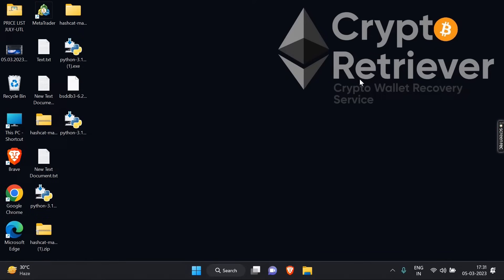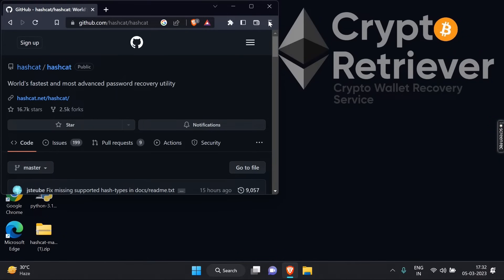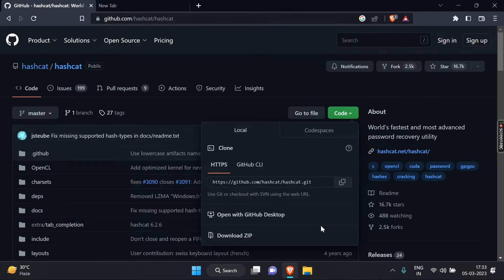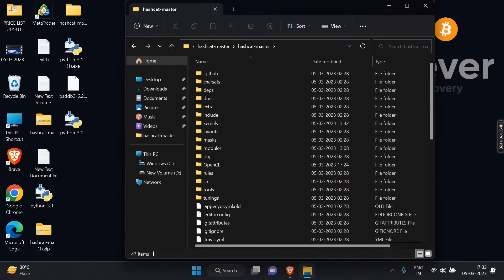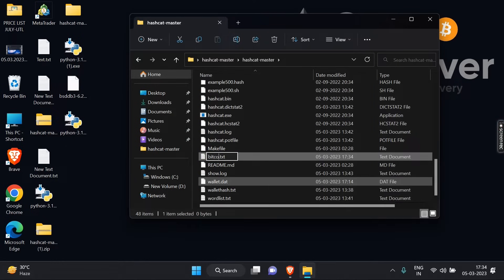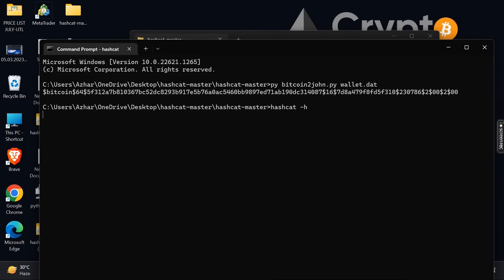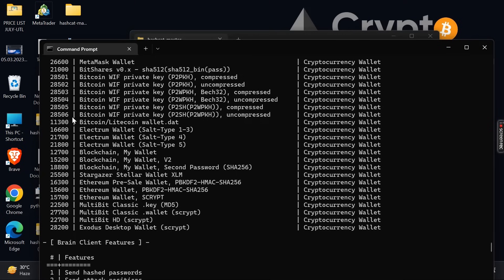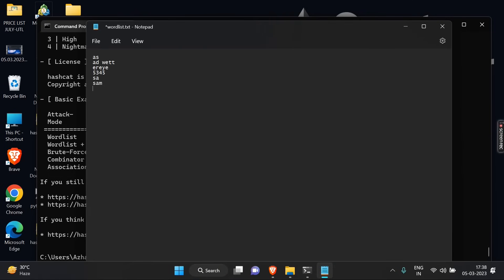Recover Your Bitcoin Wallet: Regain Access with Hashcat Password Recovery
Tutorial : How to install BTCRecover + GPU Configuration in windows 2022
Usage This Repository will help you to recover your crypto wallets.

Seed Phrase (Mnemonic) Recovery for the following wallets

    Electrum (1.x, 2.x, 3.x and 4.x) (For Legacy and Segwit Wallets. Set --bip32-path "m/0'/0" for a Segwit wallet, leave bip32-path blank for Legacy... No support for 2fa wallets...)
    Electron-Cash (2.x, 3.x and 4.x)
    BIP-32/39 compliant wallets (bitcoinj), including:
        MultiBit HD
        Bitcoin Wallet for Android/BlackBerry (with seeds previously extracted by decrypt_bitcoinj_seeds)
        Hive for Android, for iOS, and Hive Web
        Breadwallet
    BIP-32/39/44 Bitcoin & Ethereum compliant wallets, including:
        Mycelium for Android
        TREZOR
        Ledger
        Keepkey
        ColdCard
        Jaxx
        Coinomi
        Exodus
        MyEtherWallet
        Bither
        Blockchain.com

Bitcoin wallet password recovery support for:

    Bitcoin Core
    MultiBit HD and MultiBit Classic
    Most wallets based on bitcoinj, including Hive for OS X
    BIP-39 passphrases (Also supports all cryptos supported for seed recovery, as well as recovering "Extra Words" for Electrum seeds)
    mSIGNA (CoinVault)
    Blockchain.com
    block.io (Recovery of wallet "Secret PIN")
    pywallet --dumpwallet of Bitcoin Unlimited/Classic/XT/Core wallets
    Bitcoin Wallet for Android/BlackBerry spending PINs and encrypted backups
    KnC Wallet for Android encrypted backups
    Bither
    Encrypted (BIP-38) Paper Wallet Support (Eg: From Bitaddress.org) Also works with altcoin forks like liteaddress.org, paper.dash.org, etc...
    Brainwallets
        sCrypt Secured Brainwallets (Eg: Warpwallet, Memwallet)

Altcoin password recovery support for most wallets derived from one of those above, including:

    Coinomi (Only supports password protected wallets)
    Metamask (And Metamask clones like Binance Chain Wallet, Ronin Wallet, etc.)
    Litecoin Core
    Electrum-LTC (For Legacy and Segwit Wallets. Set --bip32-path "m/0'/0" for a Segwit wallet, leave bip32-path blank for Legacy... No support for 2fa wallets...)
    Litecoin Wallet for Android encrypted backups
    Dogecoin Core
    MultiDoge
    Dogechain.info

If this was helpful, feel free to send me a tip:

Litecoin (LTC)  ltc1qy3w2j4rs33l07vscsyedw7vcc642868e6nqnjr

Bitcoin Cash (BCH)  qpz0xfeqpxnlwnevxpvx39nwp5qsedsfpgwn73ce6j

Bitcoin (BTC)  bc1q2rfdnec5jmm2eczdgxlymugquqvftmw2kvvruv

Ethereum (ETH) 0xd0D94C2D870d55F487bbE2904EDfEA06fc9a1a6f

Polka (DOT) 13rrBqvjgHedVKvSTLYmeoNbKvUPyWNMDWpzoyCD8msE7Eef

Polygon (MATIC) 0xd0D94C2D870d55F487bbE2904EDfEA06fc9a1a6f

Tron (TRX) TRarS3QwDtnPWsNAsuPgWCEv5pnv1U6nUD